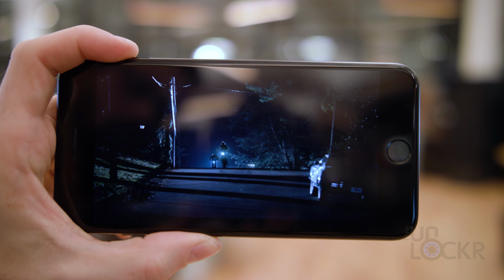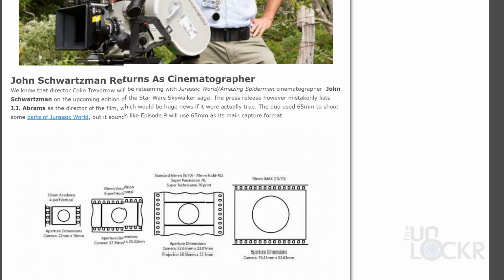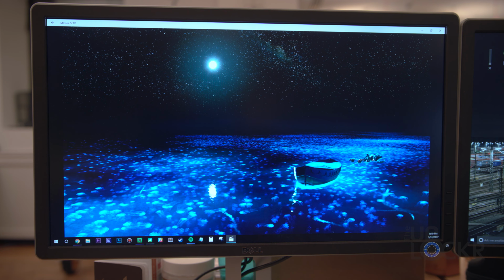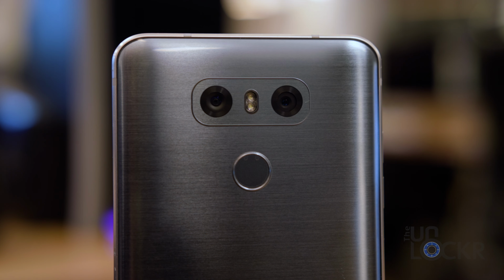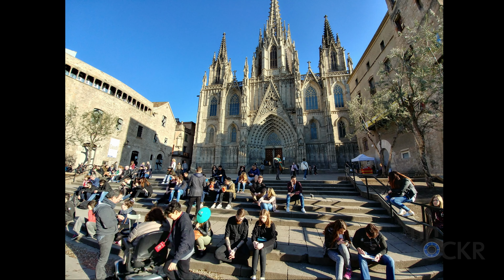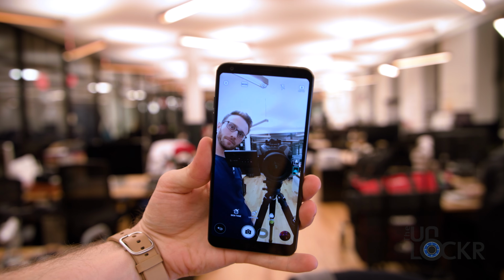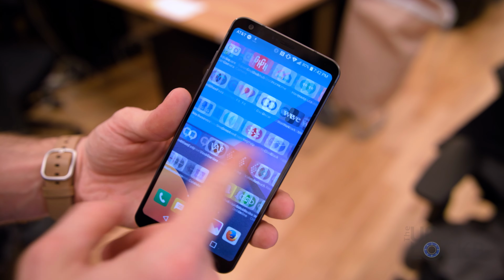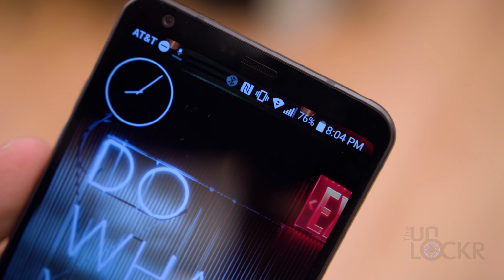LG G6 Review: Great Dual Cameras, Unique Styling & Screen, Waterproof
LG just launched their LG G6 flagship phone at Mobile World Congress a couple of weeks ago and were kind enough to let me borrow one while I was there. I've had a bit of time to use it as my daily phone now and I think it's time to do the review.

Head here for the latest jailbreaking tutorials and jailbreak tweaks!